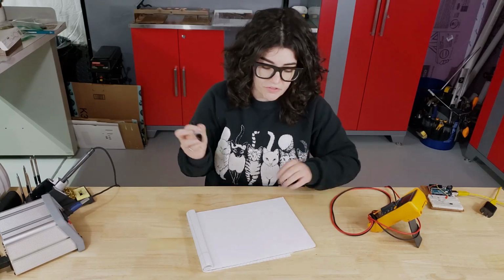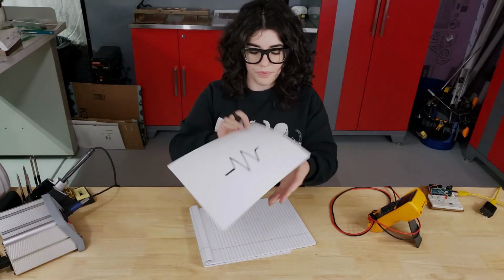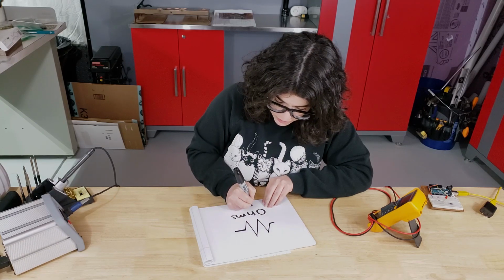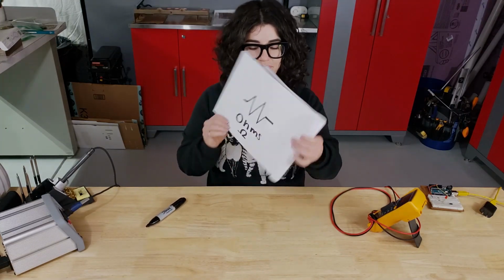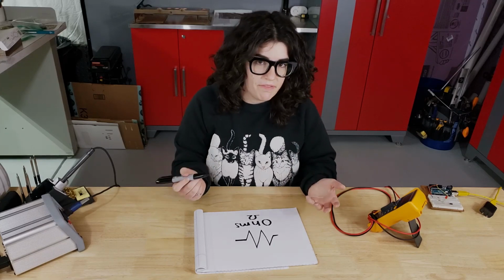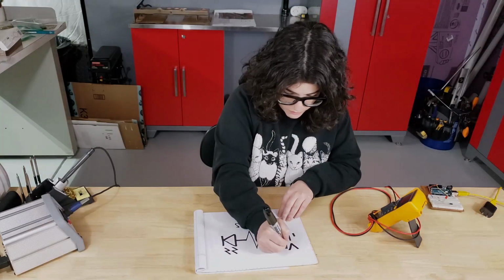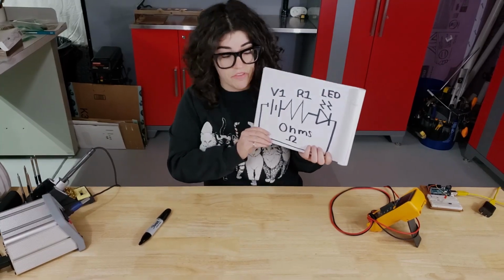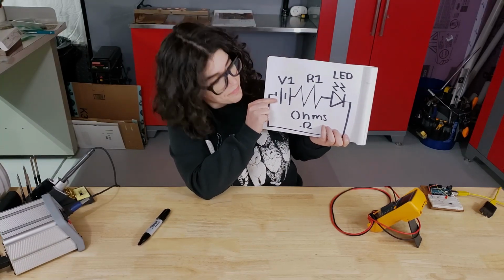Intro to Resistors Take 2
Our first video but better!

Thanks for the feedback!